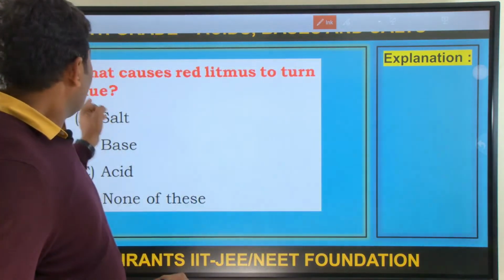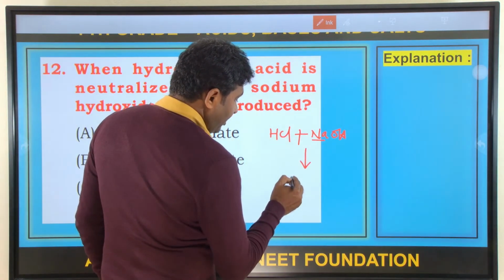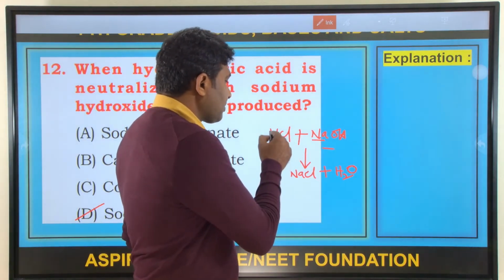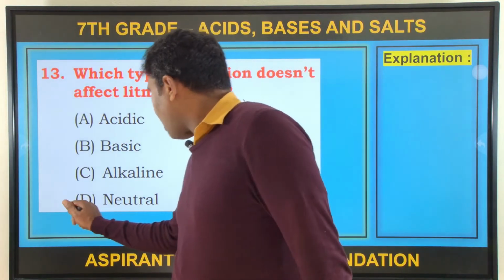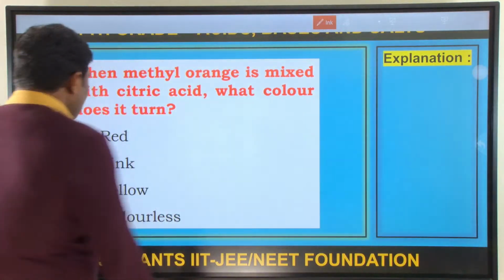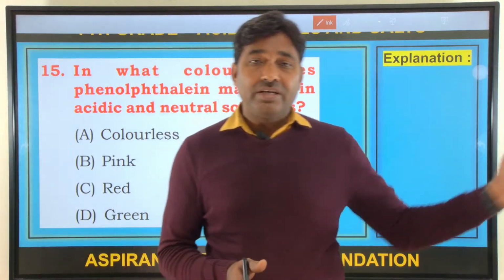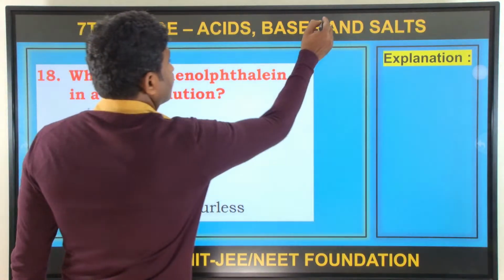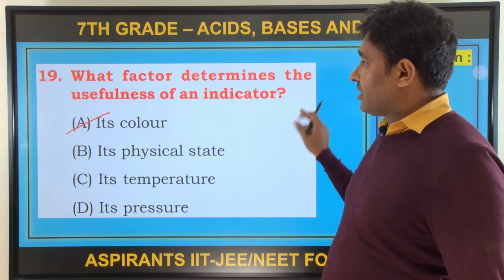7th Grade – Acids, Bases & Salts - Part 02 | IIT-JEE Olympiad Foundation by Surendar Reddy | Apex